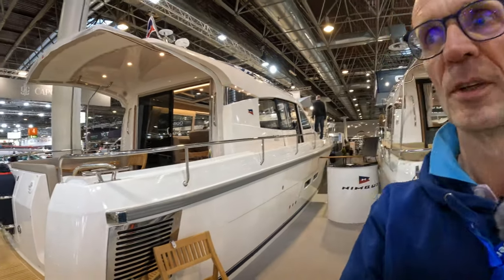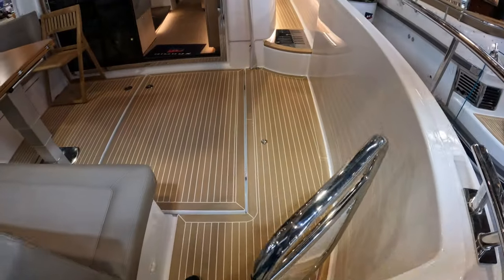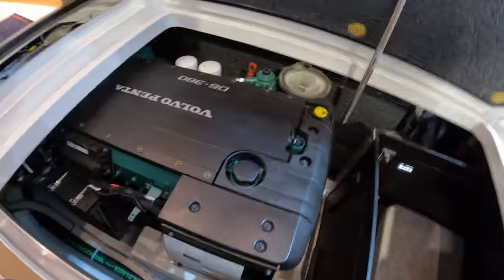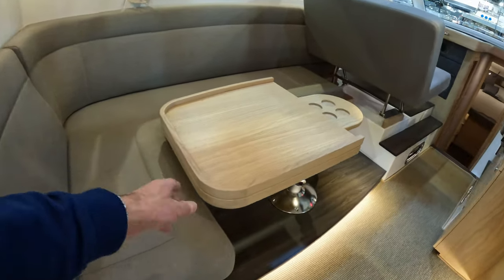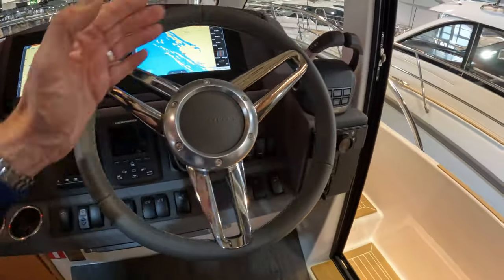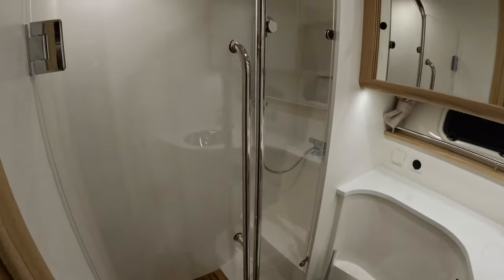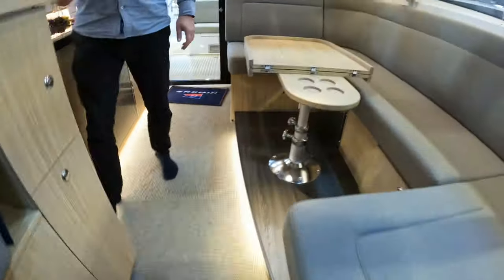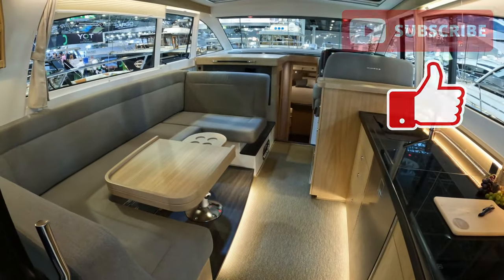Boat Tour - Nimbus 405 Coupe - £654,700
Technical Specification
Overall length 13,33 m / 43 ft 9 in
Length of hull 13,16 m / 43 ft 2 in
Overall beam 3,86 m / 12 ft 8 in
Beam of hull 3,75 m / 12 ft 3 in
Max Air Draft 4,23 m / 13 ft 10 in
Air Draft, folded mast 3,9 m / 12 ft 9 in
Transport height 3,8 m / 12 ft 5 in
Transport height in cradle 4,00 m / 13 ft 1 in
Draft 1,05 m / 3 ft 5 in
Centre of gravity 4,05 m / 13 ft 3 in
Max weight allowed (2 x D4/2 x D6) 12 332/12 582 kg / 25 574 / 26 125 lb
Weight 9 397 / 9 647 kg / 20 720 / 21 272 lb
Max total load 2 900 kg / 6 393 lb
Max people 12
CE Category B8/C12
Cabins 3
Berths 6

Engine Alternatives
Volvo Penta 2 x D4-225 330 kW (550 ps) V-Max 26 kn
Volvo Penta 2 x D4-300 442 kW (600 ps) V-Max 28 kn
Volvo Penta 2 x D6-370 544 kW (740 ps) V-Max 32 kn

Capacity of Tanks
Fuel Capacity 2 x500 l / 2 x 132 US gal
Water Capacity 2 x 200 l / 2 x 52.8 US gal
Hot Water Capacity 40 l / 10.57 US gal
Waste Capacity 135 l / 35.7 US gal